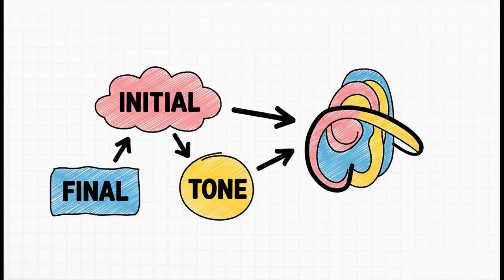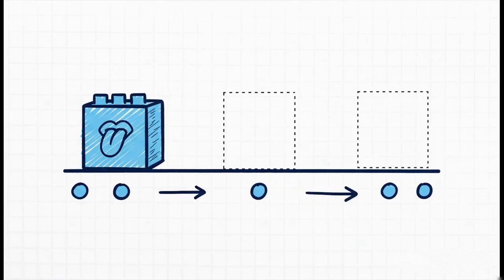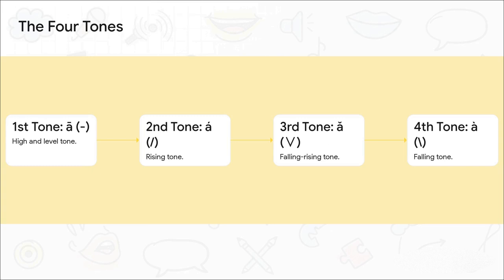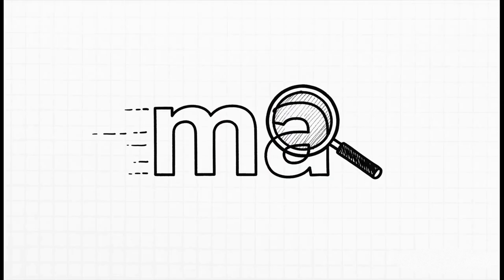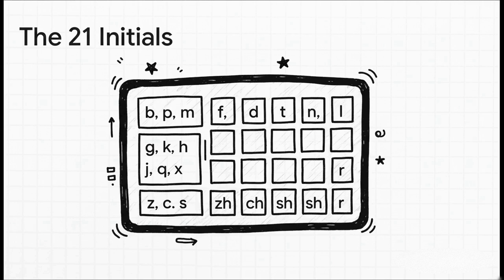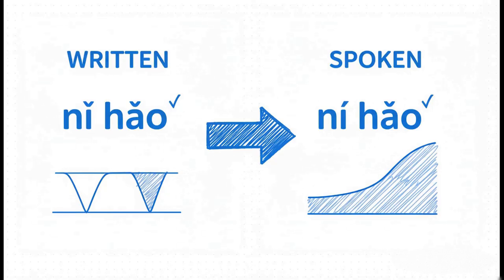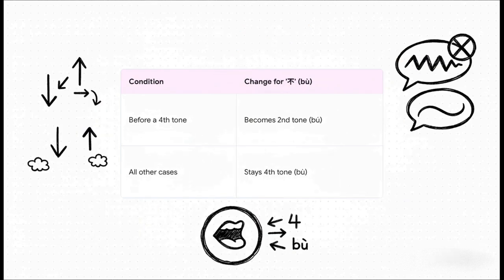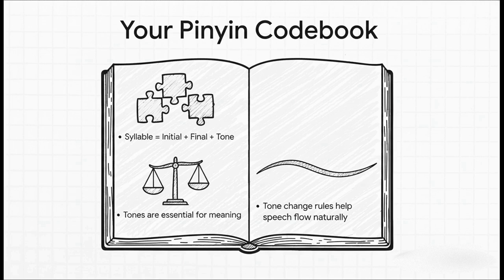Crack Chinese Letter Sounds: Master Pronunciation FAST! ( In English ) ( Lacture 01 )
Assalam-o-Alaikum / Hello Everyone!

*  Kya aap Chinese pronunciation ko sahi karne mein struggle kar rahe hain? 🤔 Chinese letters ki awazein aapko mushkil lagti hain? Fikar mat kijiye! Is video mein, main aapko bataunga ke kaise aap Chinese letter sounds ko aasani se 'crack' kar sakte hain aur apni pronunciation ko behtar bana sakte hain!

*   Chahe aap complete beginner hon ya bas apni Mandarin sounds ko refine karna chahte hon, yeh guide aapke liye hai. Hum complex Pinyin ko simple tareeke se samjhenge aur aapko un mushkil Chinese sounds ko saaf aur confidence ke saath bolna sikhayenge.

*   Is Video Mein Aap Kya Sikhenge:
Simple Tricks : Similar-sounding letters ke beech farq karna seekhein.
*   Practical Exercises:  Apne muh (mouth) ki movements ko behtar banane ke liye.
  Common Mistakes: Chinese pronunciation mein hone wali aam galtiyon se kaise bachein.
*   Confidence Boost:  Apni Chinese bolne ki journey ko zyada smooth aur enjoyable banayein.

Meri madad se, aap jald hi Chinese sounds ko samajh payenge aur bol payenge! Toh der kis baat ki? Video dekhiye aur practice shuru kijiye!

👍  Agar aapko yeh video pasand aayi toh please LIKE karein!
💬  COMMENT section mein bataiye ke aapko konsa Chinese sound sabse mushkil lagta hai?

   Mujhe Social Media Par Follow Karein:
📸 Instagram: [Aapke Instagram Profile Ka Link Yahan Dalain]
🐦 Twitter: [Aapke Twitter Profile Ka Link Yahan Dalain]
▶️ Agli Video Dekhein: [Aapki Kisi Aur Relevant Video Ka Link Yahan Dalain]